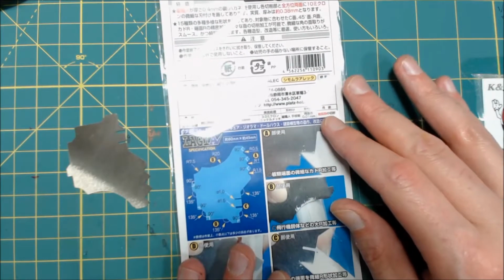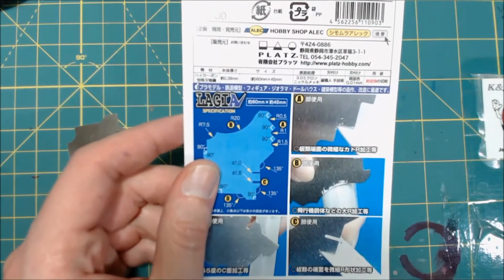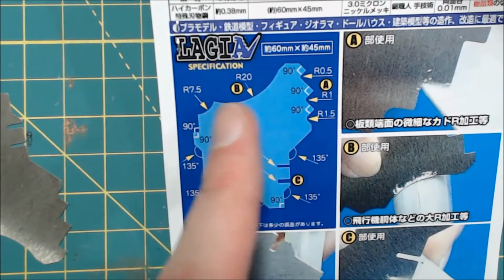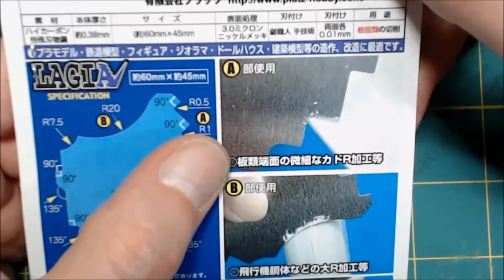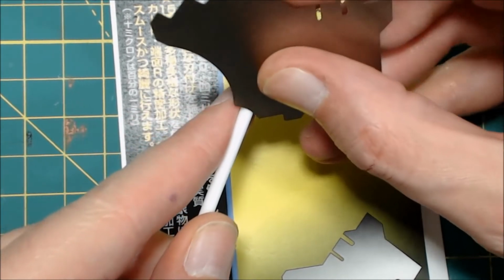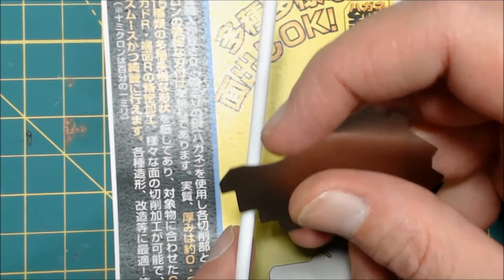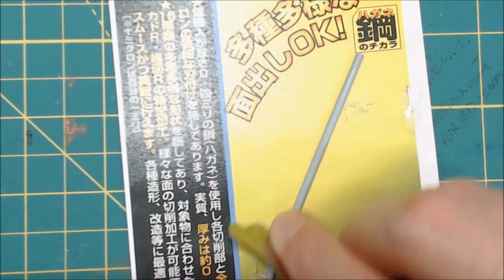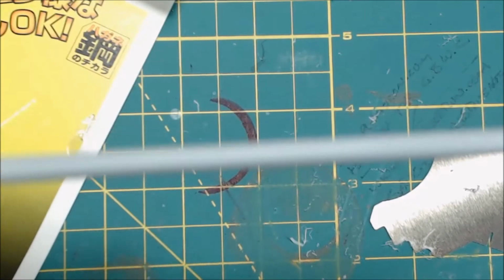Review Precision multi function Hobby Chamfering Tool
featuring everything im up to mech and figure related.
Want to Send something to review or fan mail
Dave TheGunplameister
561 E. El Paso Ave.

5$ off 35$ or more BIGPOSTER